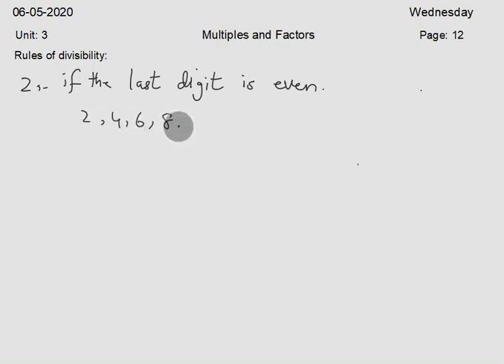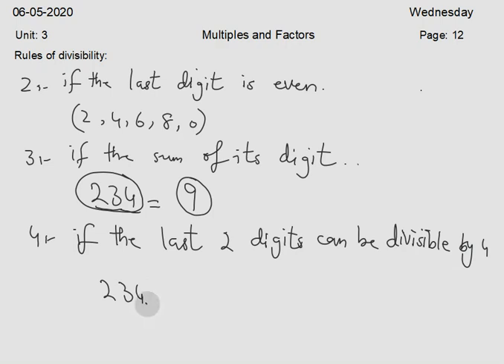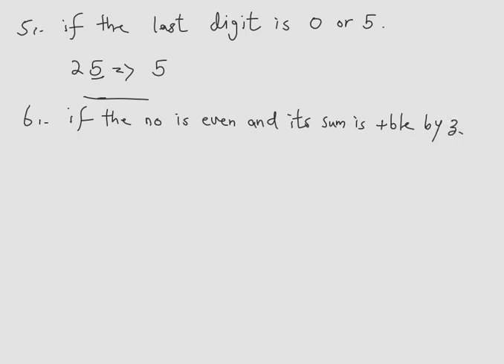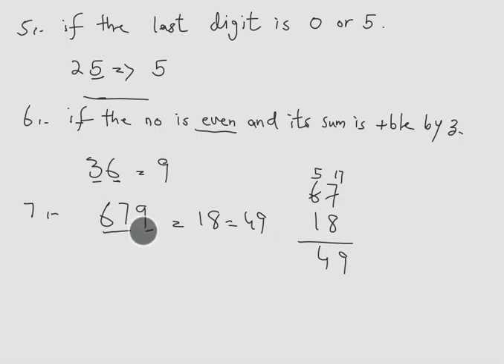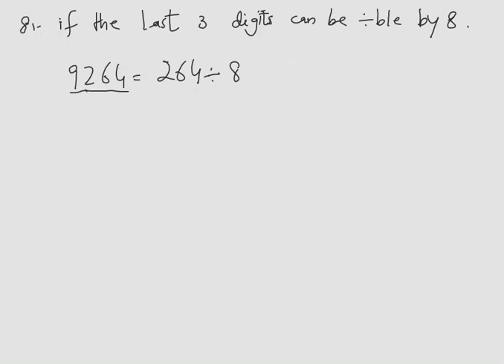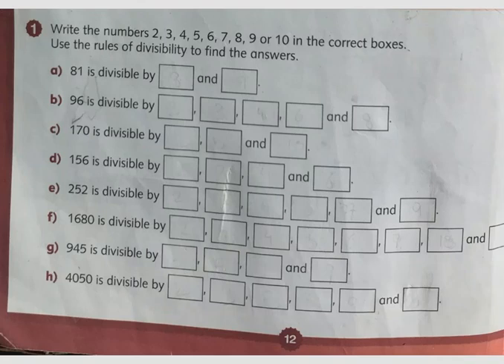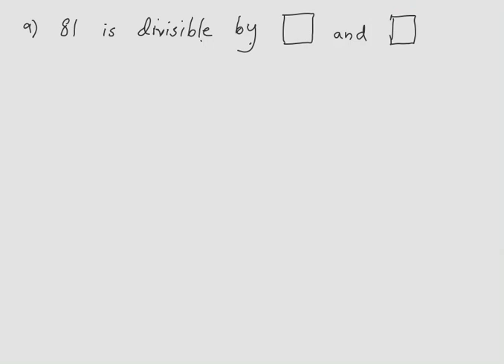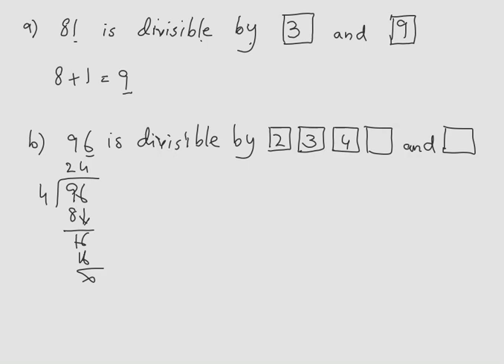Multiples and Factors (Grade IV Maths)